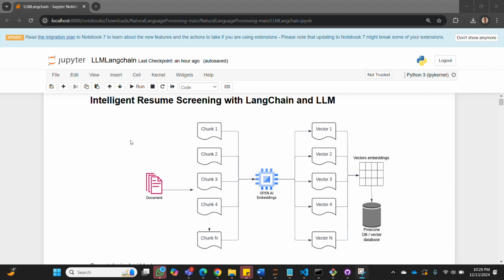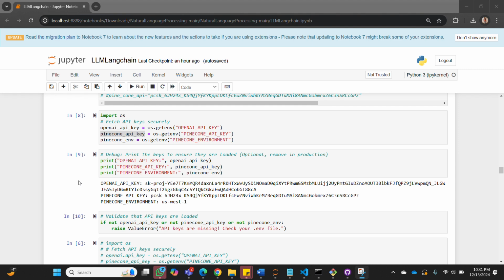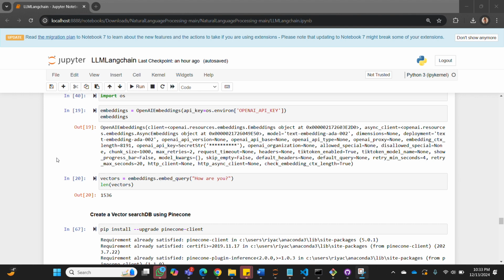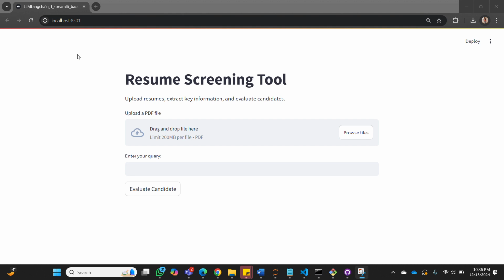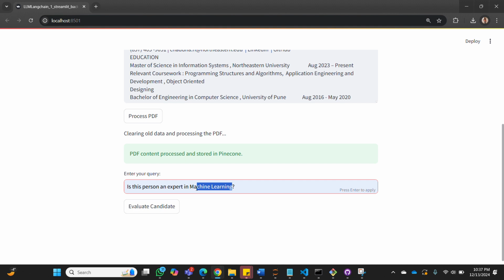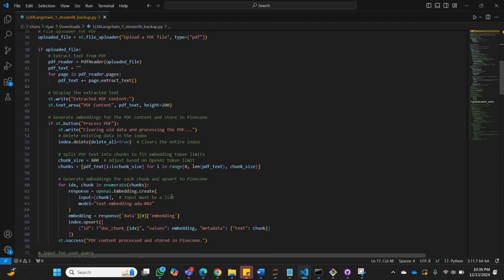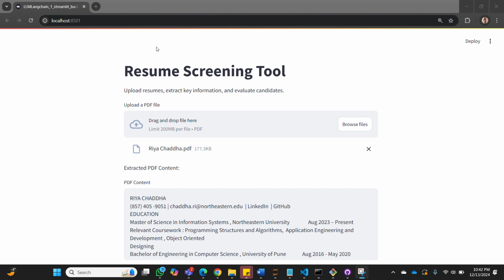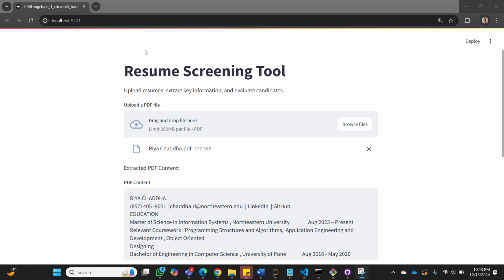Group21 Resume Screening Using LangChain